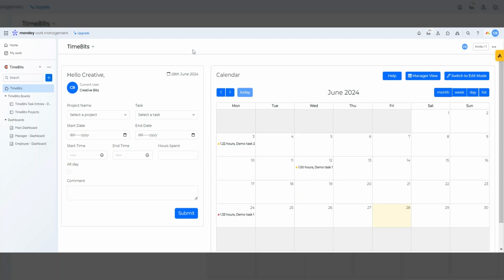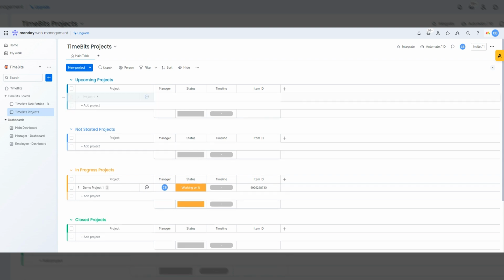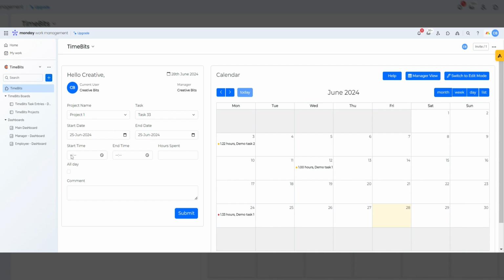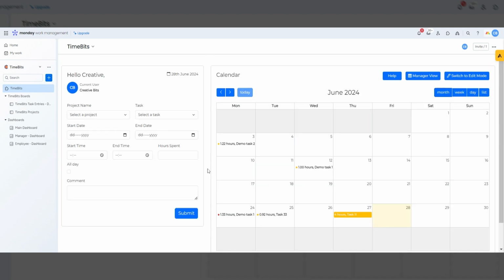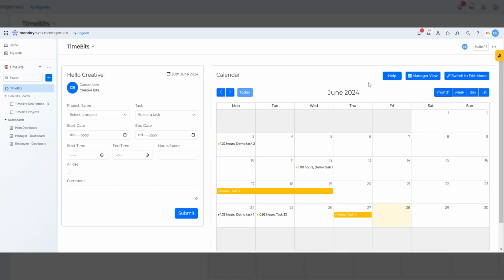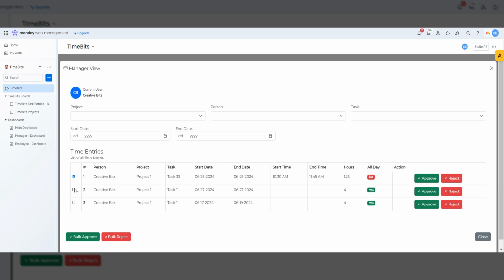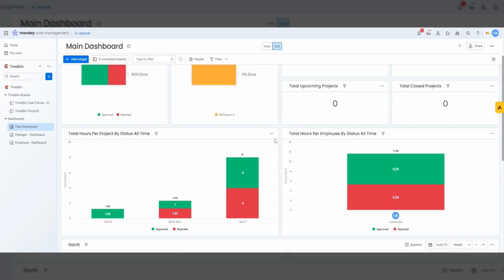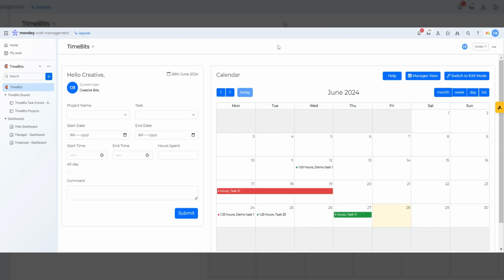Using TimeBits Time Tracker for monday.com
Learn how to use the TimeBits Time Tracker for monday.com in this concise help guide. This video covers all the essential features, from installation to managing projects, adding time entries, and approval workflows.
Perfect for teams looking to streamline their time-tracking and reporting processes.